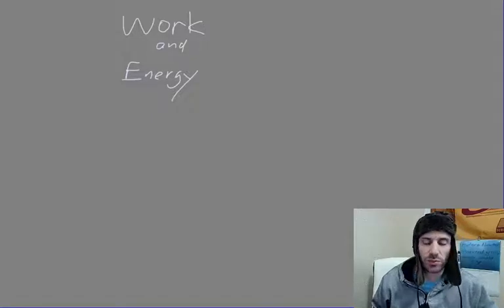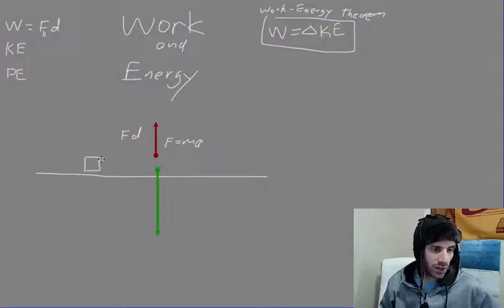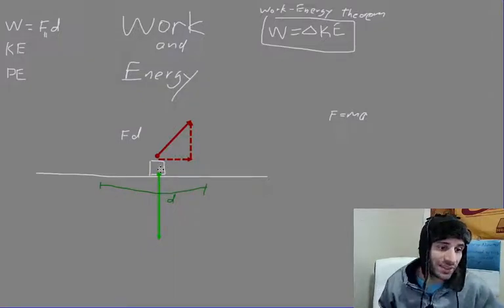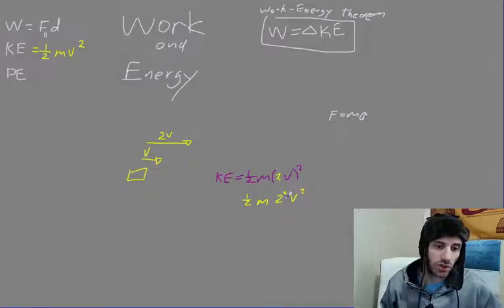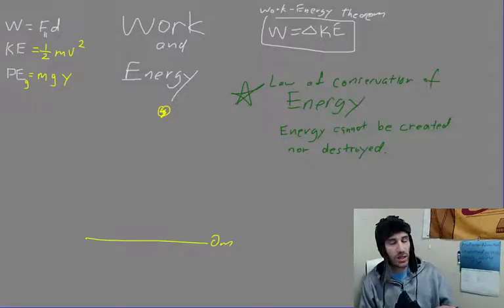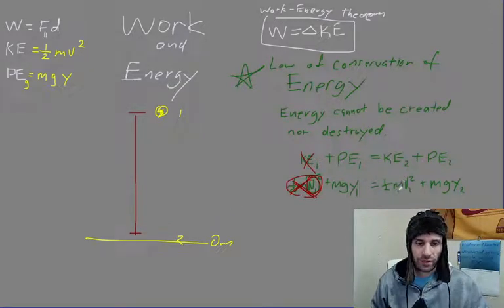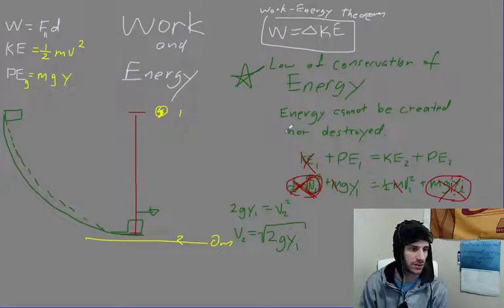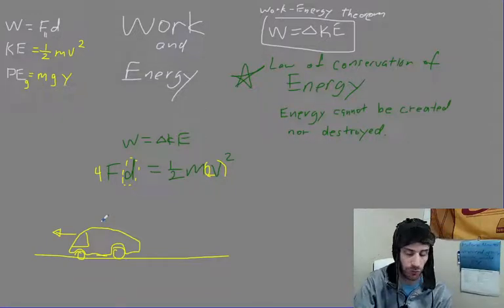Regular Physics Unit 5 Work and energy